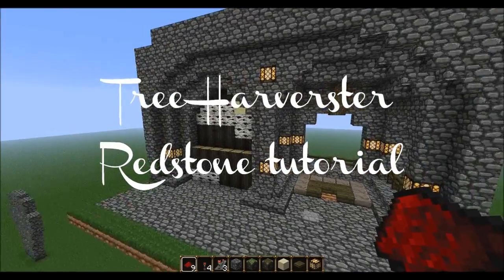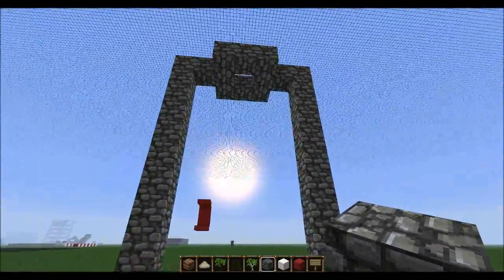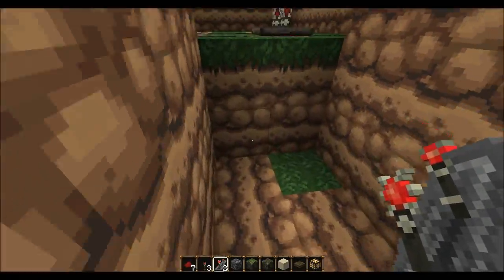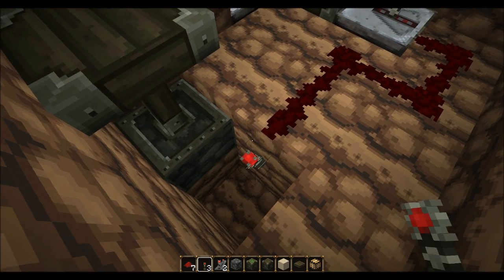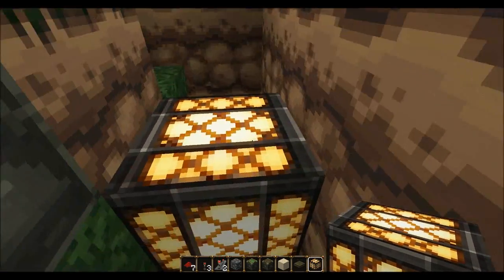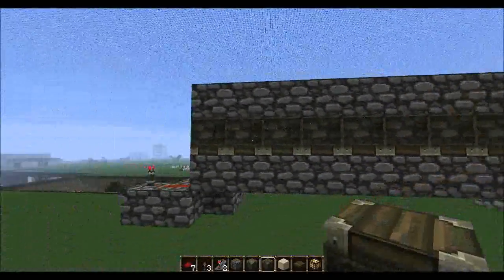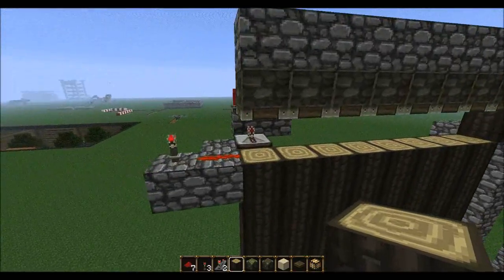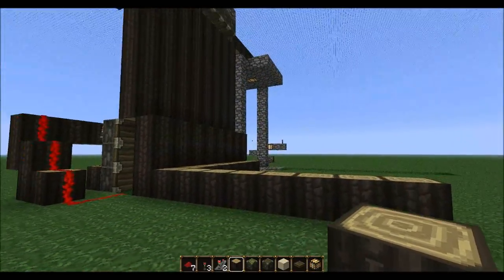Redstone tutorial automatic Tree Harvester (improved by PearSquirrel)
Finally i found some time to work on this tutorial. Its one of the hardest redstone tutorials I have done so far and it took me about 10 tries before I was satisfied with the outcome. I hope you like this tutorial.